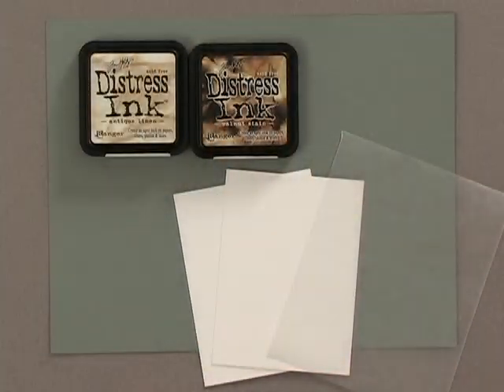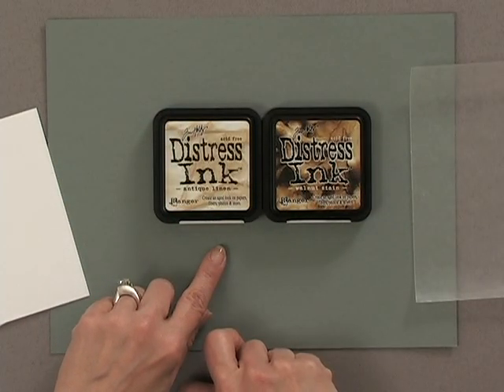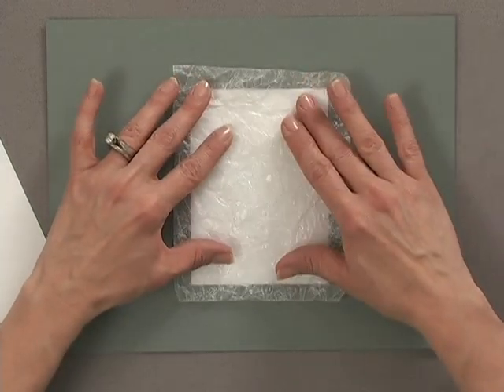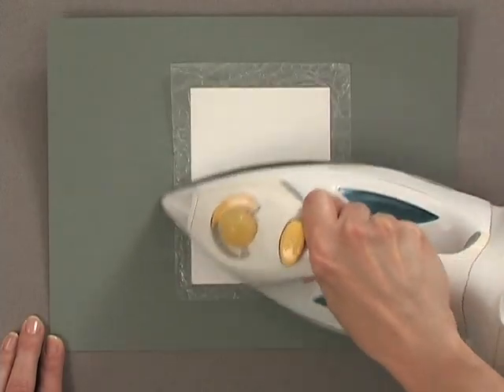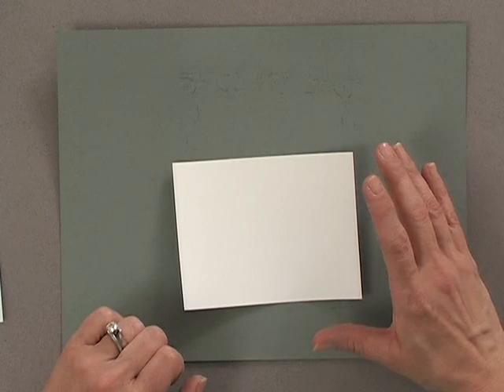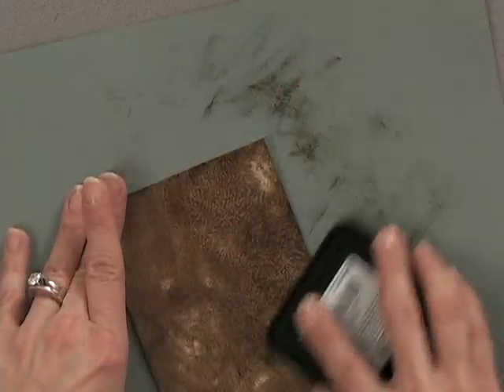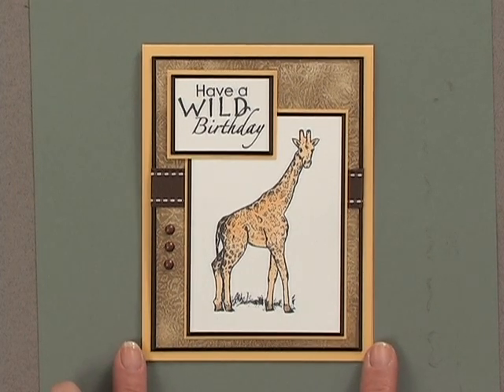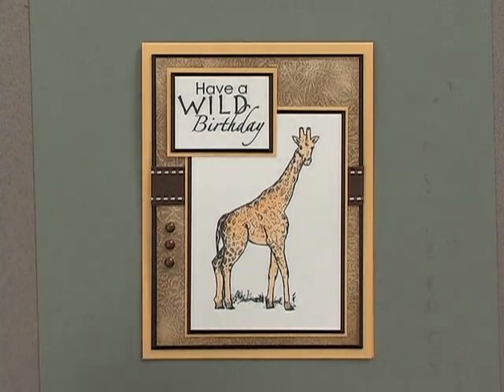Wild About Wax Paper